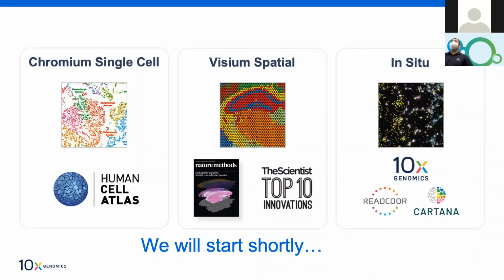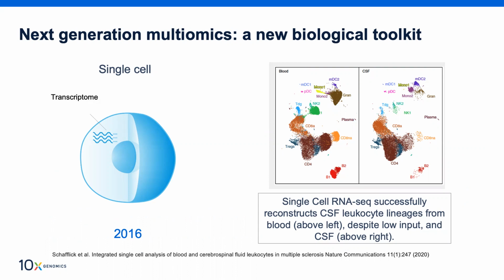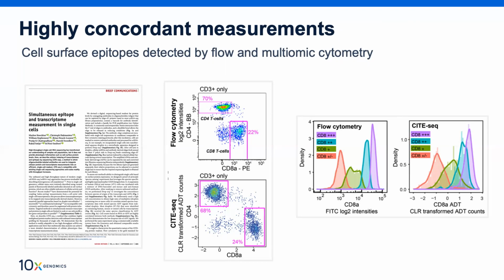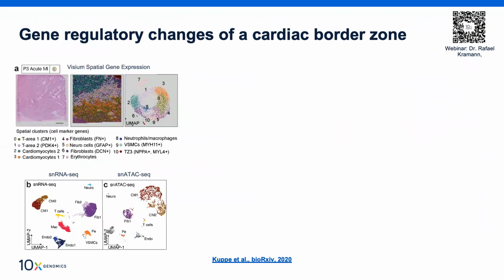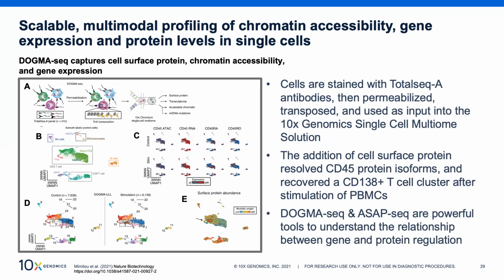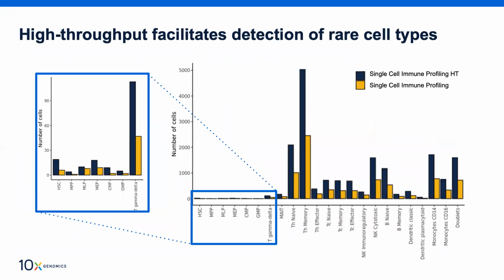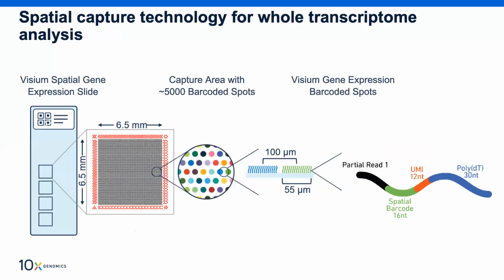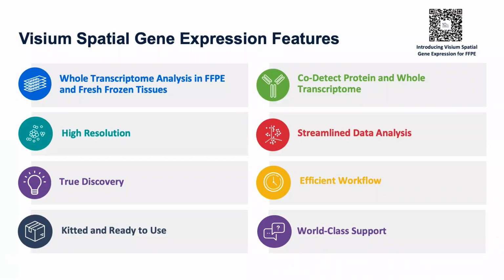10x Genomics: Access Full Richness of Biological Complexity with Single Cell and Spatial Multiomics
The vast complexities of biology require multiomics approaches to build a complete understanding, from single cells to tissues and beyond. 10x Genomics Chromium Single Cell solutions enable molecular profiling with multiomics capabilities in tens of thousands of single cells, and our Visium Spatial products provide a comprehensive understanding of the relationships between cellular function, phenotype, and location in intact tissue sections. Utilizing our sensitive and robust molecular assays to convert biological analytes into detectable signals, researchers are able to uncover molecular insights, dissect cell-type differences, detect novel cell subtypes and biomarkers, define gene regulatory interactions, and decipher spatiotemporal gene expression patterns. Resolve highly complex biological systems, while bringing into focus the details that matter most! (09/15/21)